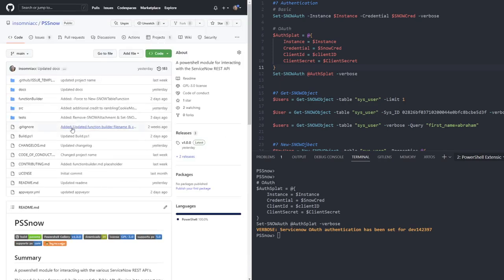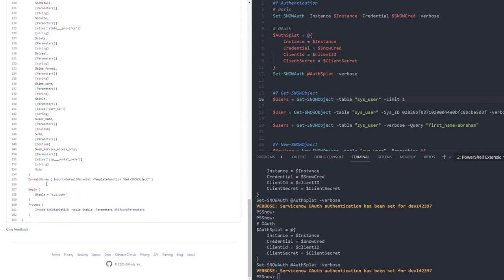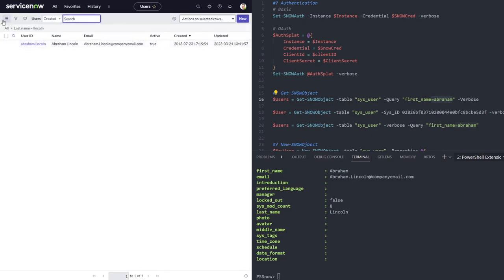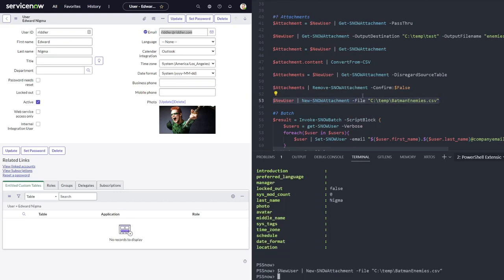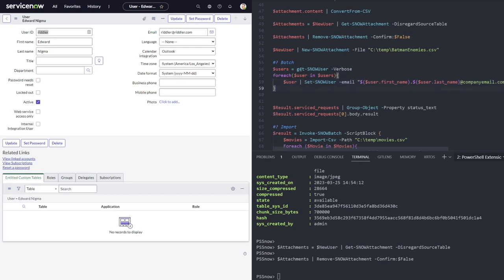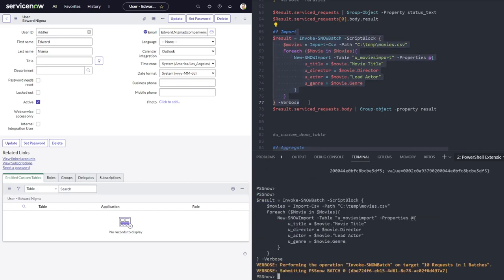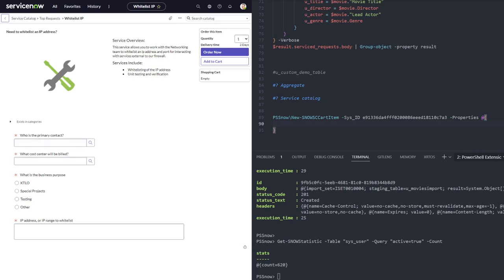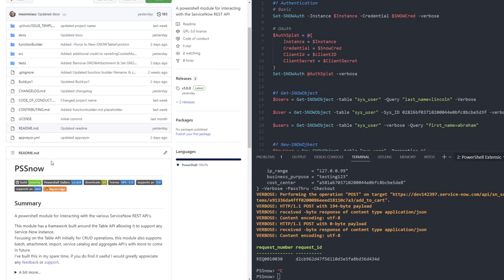PSSnow - A PowerShell module for interacting with ServiceNow rest APIs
(Apologies for the terrible audio!)